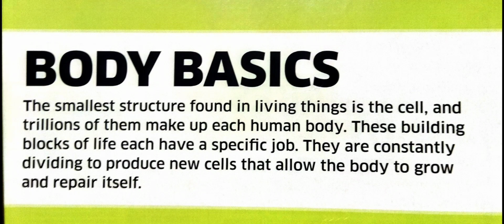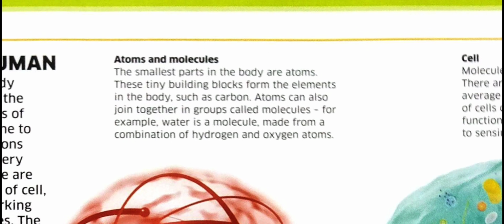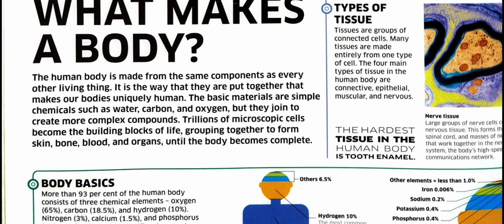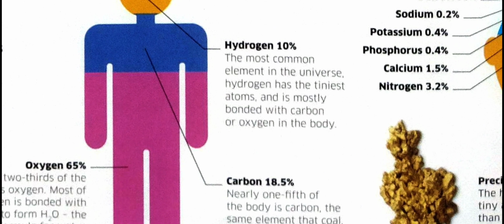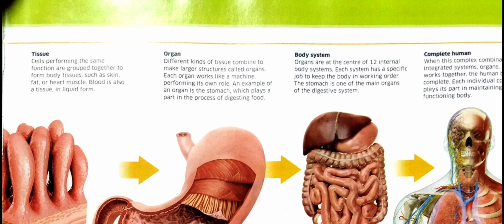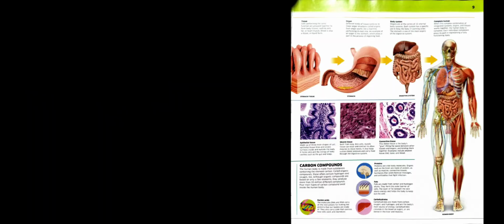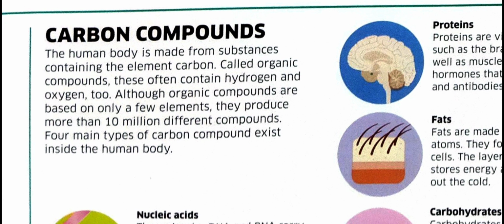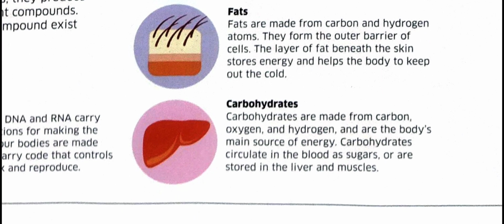Human body .body basics🇳🇵🌺